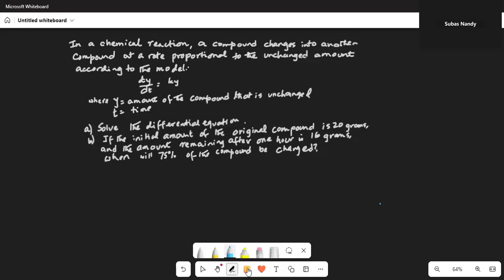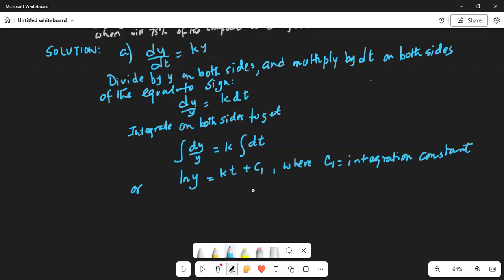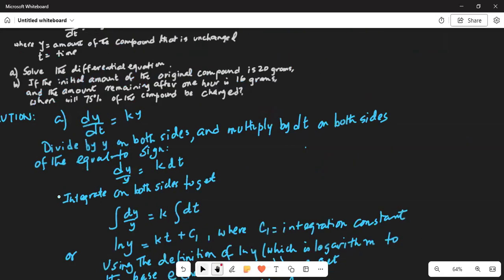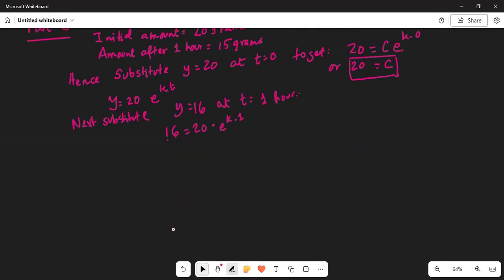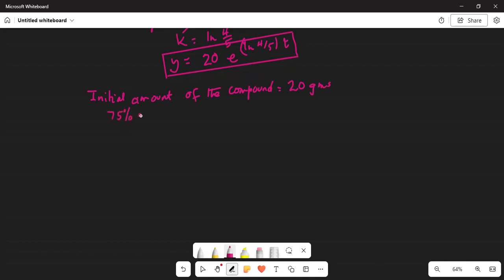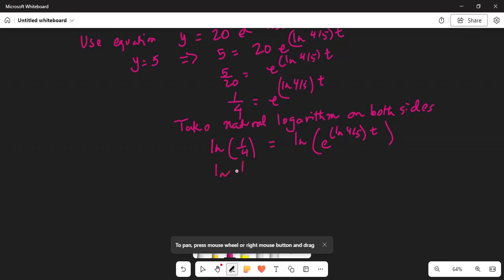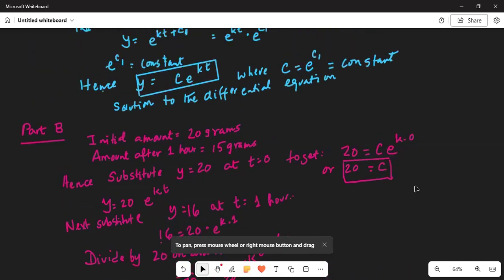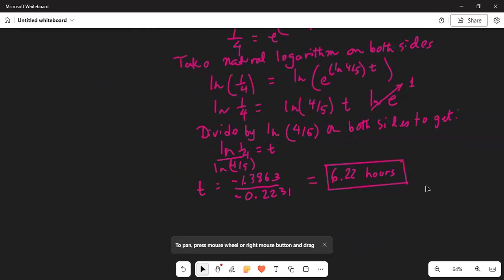how to solve a firstorder